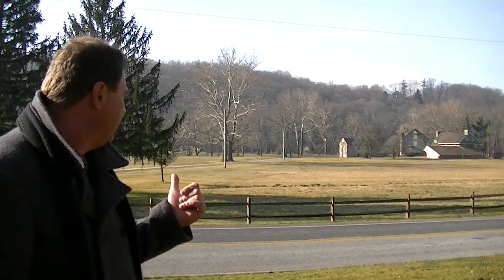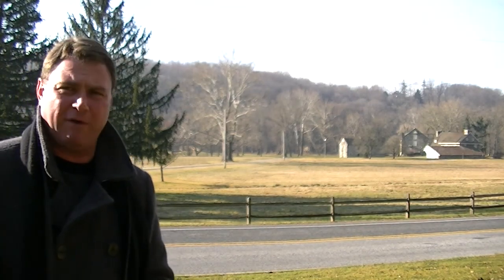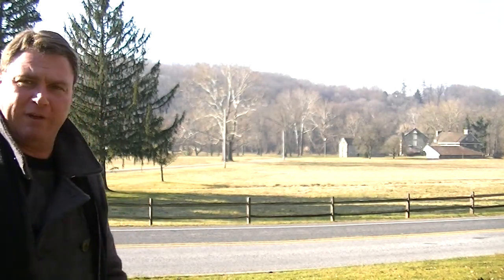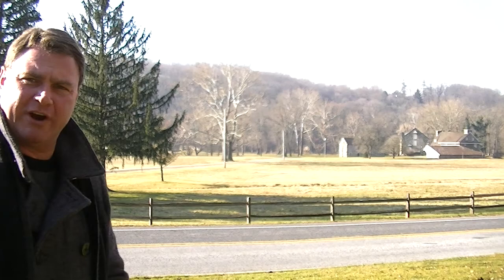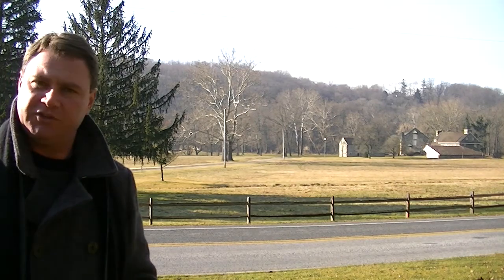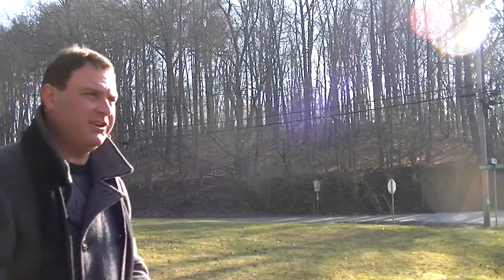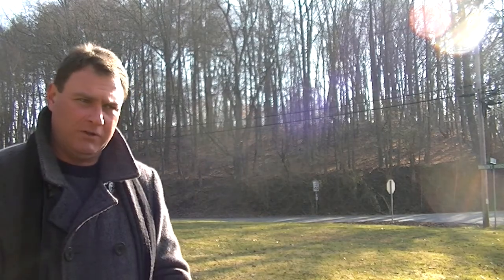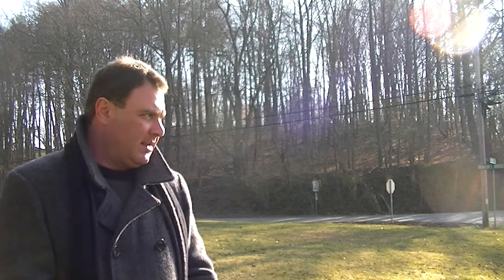Battle of Brandywine Pt. 37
Sulvan March